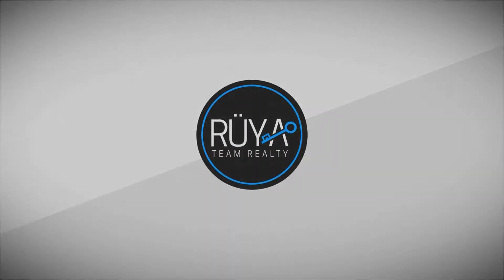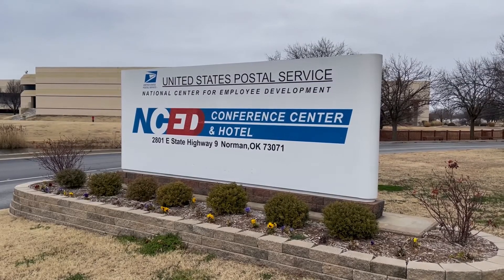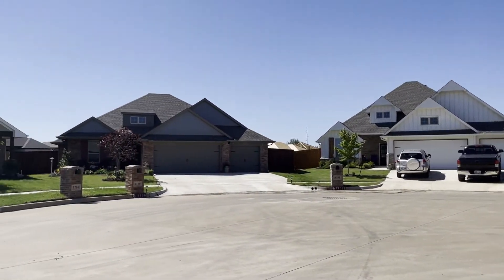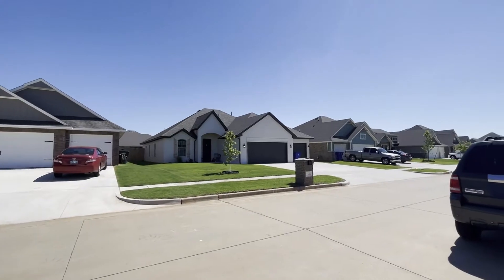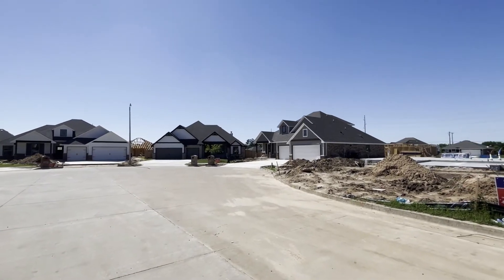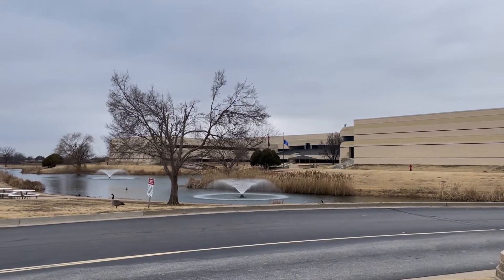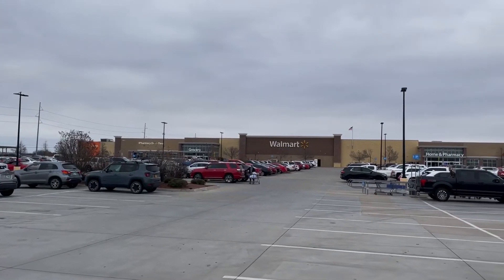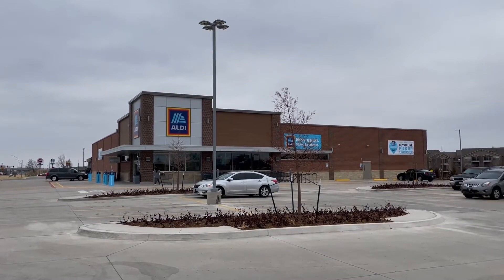Cedar Lane Neighborhood | Norman, OK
Cedar Lane is a beautiful, HOA maintained neighborhood in South Norman, would you live here?

Marcie Billen and Hansom Wong are real estate agents 🏡 in the Oklahoma City Metro. We are to help you to figure out your perfect place to live, the best way to sell your home, and where to invest! We are foodies and love to travel, both at the same time if possible.

To see the program I use to get leads from YouTube

Equipment I use:
Selfie Ring Light with 50" Extendable Tripod Stand
REVLON 1100 Watt 3 Heat 2 Speed Pro Collection One Step Ionic Hair Dryer and Volumizer
TIJN 2 Pack Blue Light Blocking Glasses for Women
Rechargeable Selfie Ring Light, 3 Level Adjustable Brightness
Maybelline SuperStay Matte Ink

We serve buyers and sellers in Norman, Oklahoma City, Choctaw, Newalla, Midwest City, Edmond, and Moore.

Keller Williams Mulinix
3421 W Rock Creek Rd. #110
Norman, OK 73072